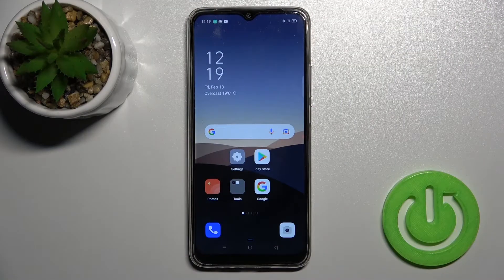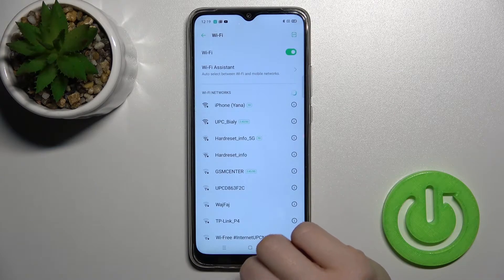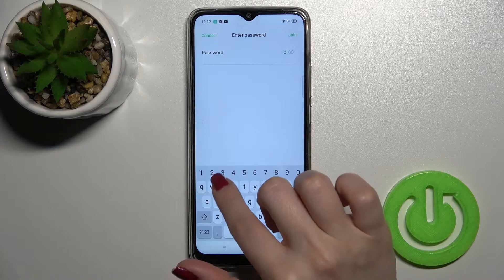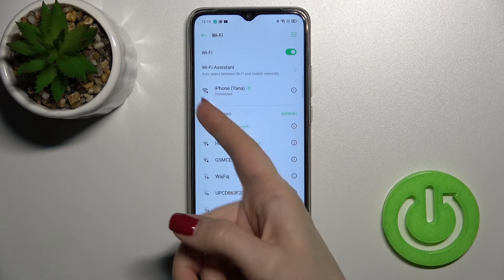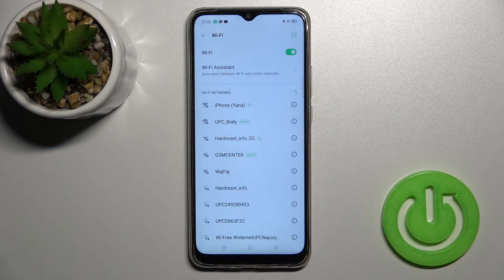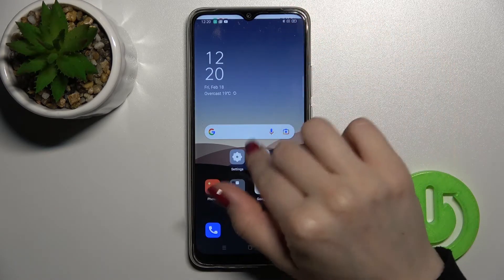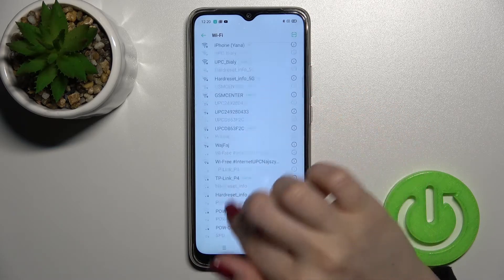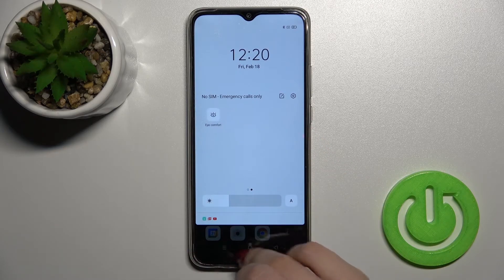How to Connect to WiFi on OPPO A15s // Establishing WiFi Network Connection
Learn more information about OPPO A15s:
The WiFi connection is one of the most important things that a modern smartphone has to be able to support. In this video, we will fully cover the topic of WiFi connection on OPPO A15s. How to Turn it on, how to connect your smartphone to a WiFi network, and many more. Enjoy!

How to connect to WiFi on OPPO A15s? How to use WiFi on OPPO A15s? How to establish a WiFi connection on OPPO A15s?